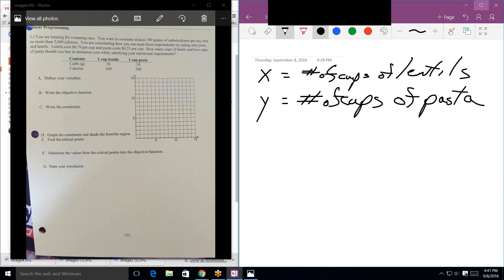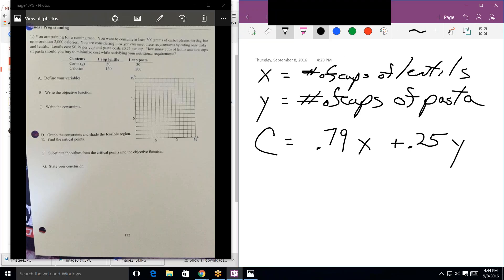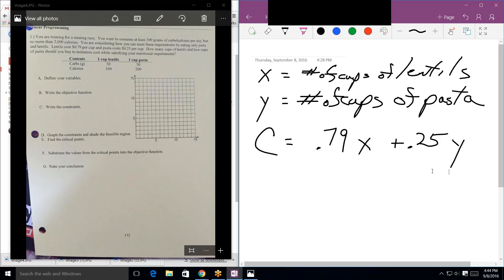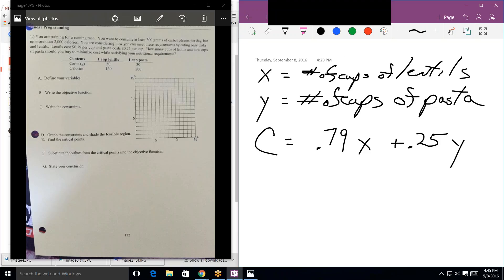Online Algebra 2 tutoring, MD090816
This video deals with linear equations, quadradic equations, slope-intercept, point slope, xy coordinate system.